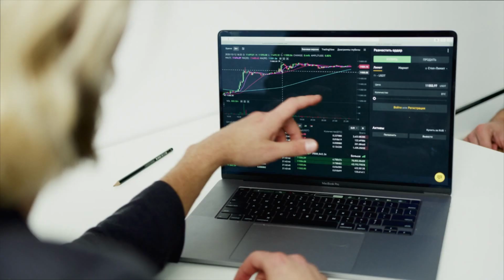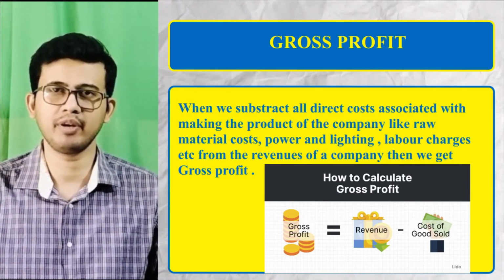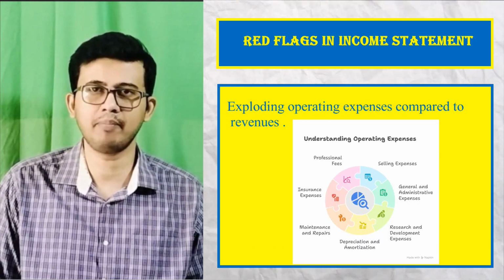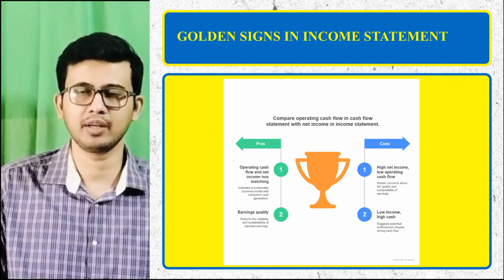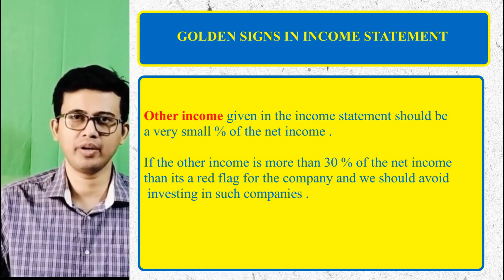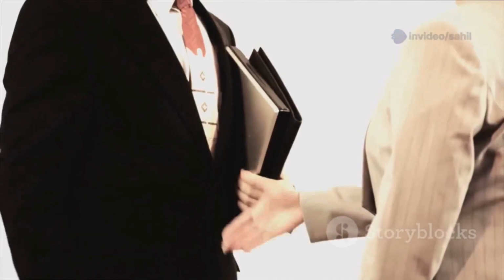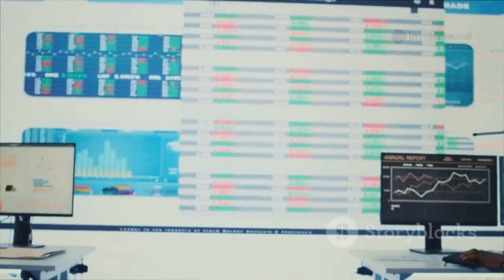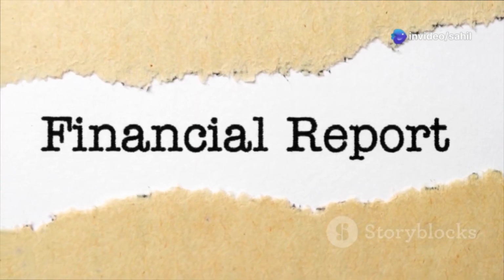income statement Explained | Understanding Income statements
income statement explained  | Understanding Income statements | Income statement analysis | how to read financial statements of a company

In this video I am going to discuss understanding financial statements of a company and how to read income statement of a company . Here, gross profit ratio is explained, earnings per share explained, revenue recognition policies are given given a detailed explanation. After watching this video you will be able to unlock the magic with income statement.

Watch my previous video on fundamental analysis

Please susbcribe to my channel " Sahil Mashur"

Syed Sahil Mashur, owner of the channel “Sahil Mashur” is not a SEBI registered investment advisor.  The content shared in the videos is for educational and informational purposes only and should not be considered as an investment advice. Viewers are advised to consult a certified financial advisor before making any financial decisions .